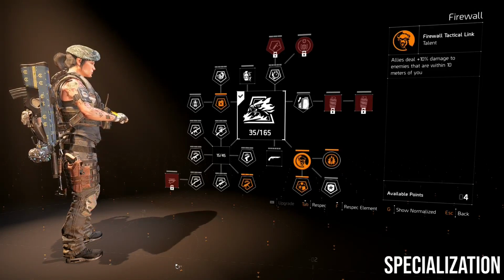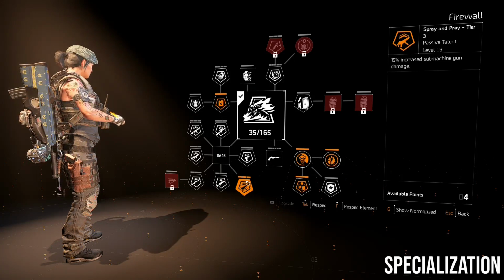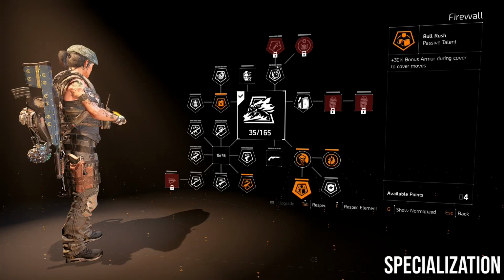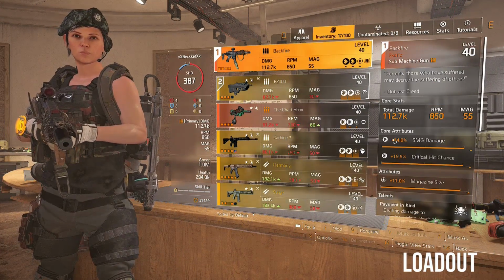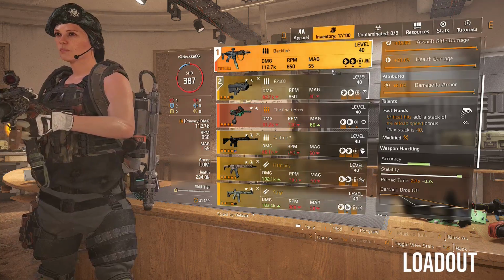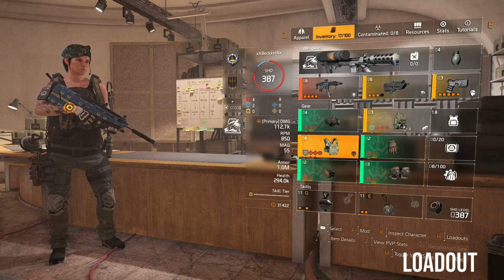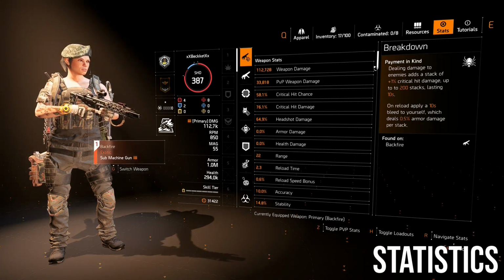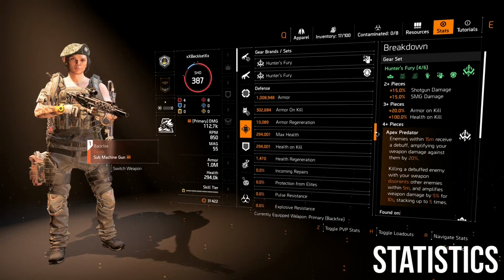The Division 2 | Best Legendary Build Summit Floor 100 | Hunters Fury Backfire Build | Tips & Tricks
Summit Build Tips and Tricks
Specialization  0:40
Loadout  1:52
Skills  4:10
Stuff for nerds 5:00